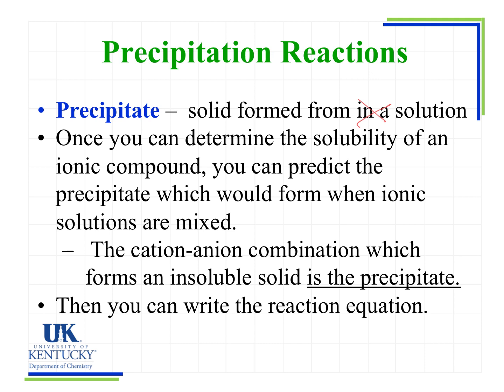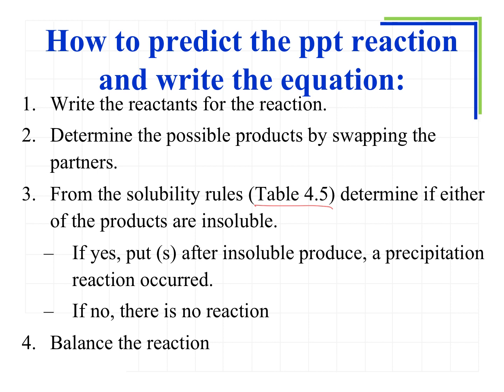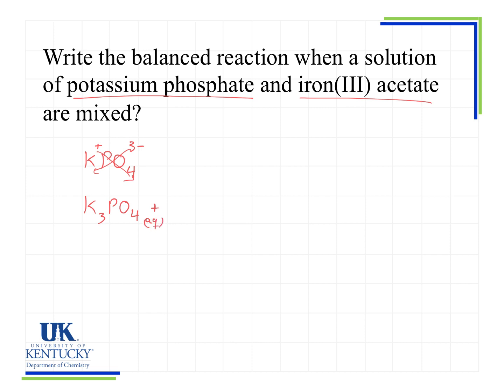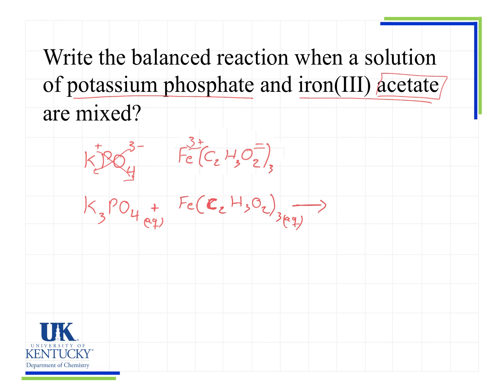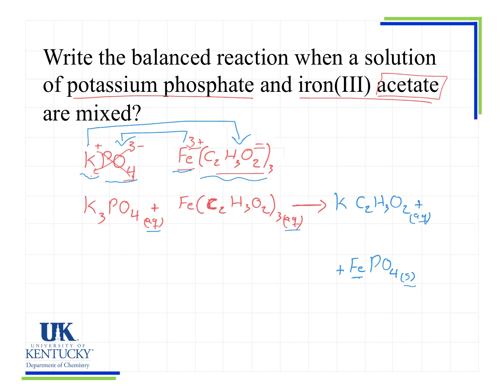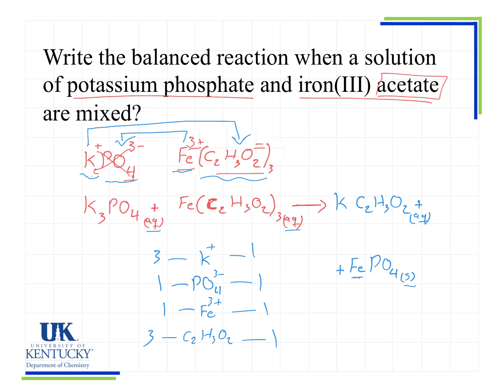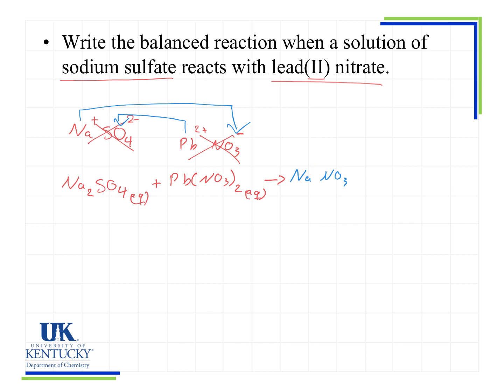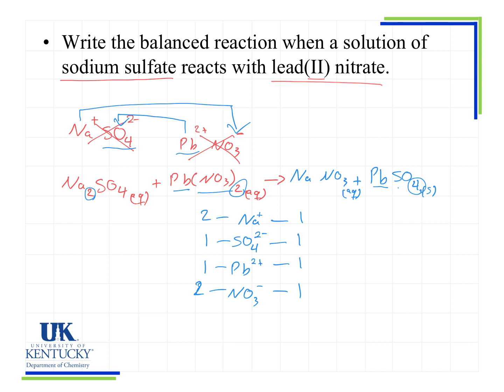CHE 109 video26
Precipitation reaction